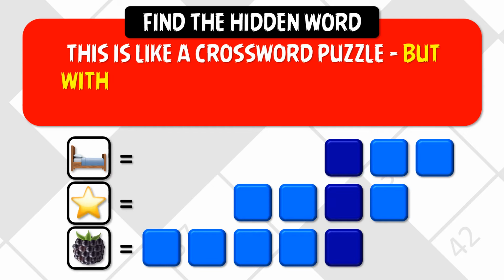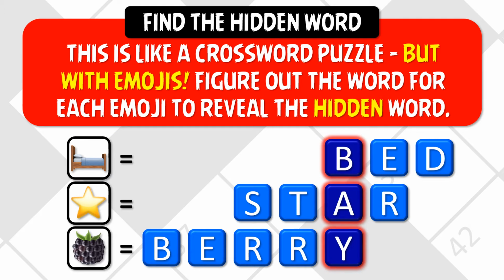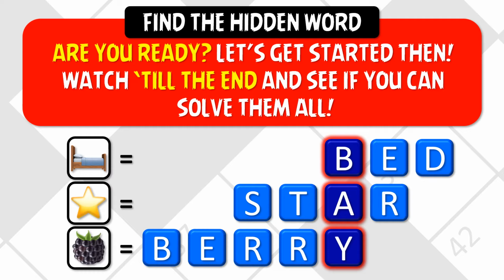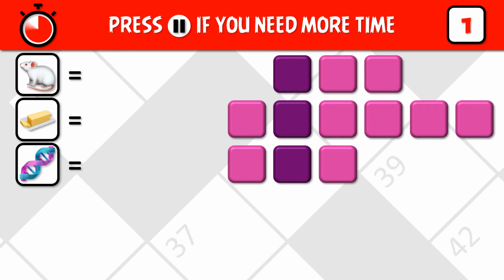GUESS THE HIDDEN WORD FROM THE EMOJIS! H00021 Emoji Quiz and Word Games PLH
[Emoji Quiz and Word Games]

Guess the words describing the emojis to reveal the hidden word!

Please:

   ✍️ COMMENT with your score.

Thanks!